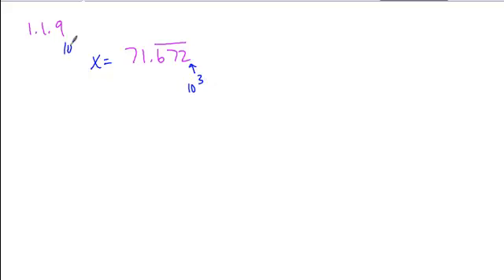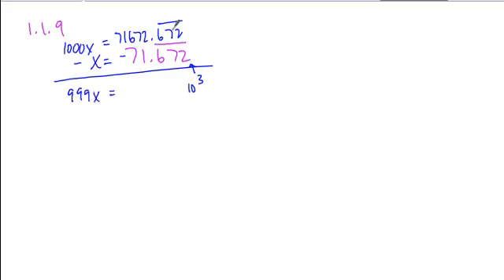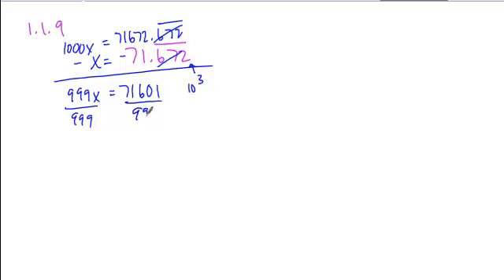1 1pre hw09